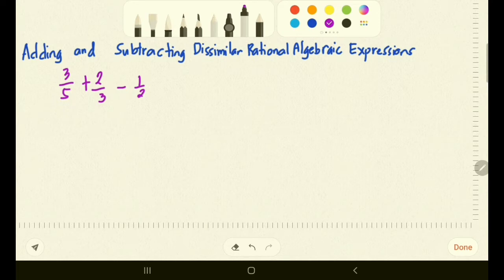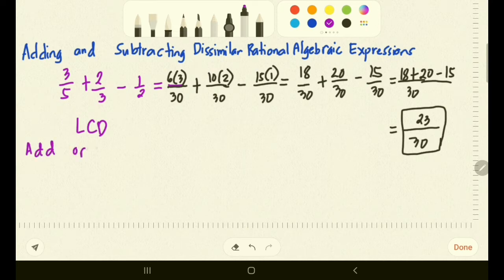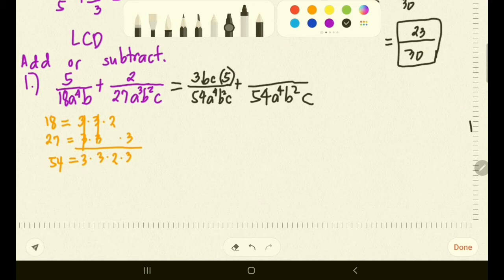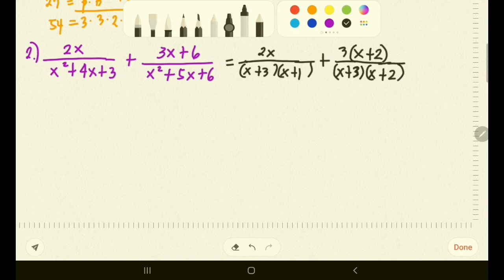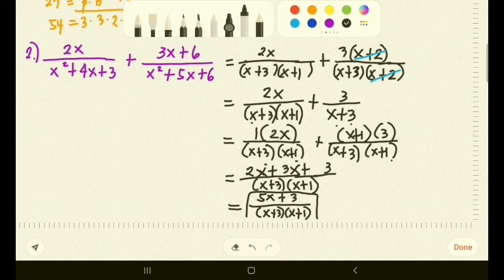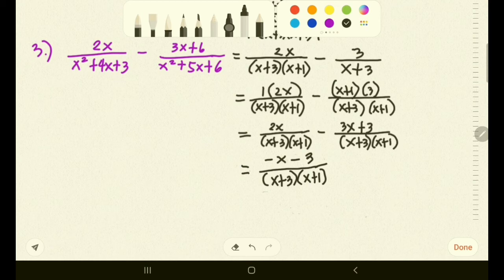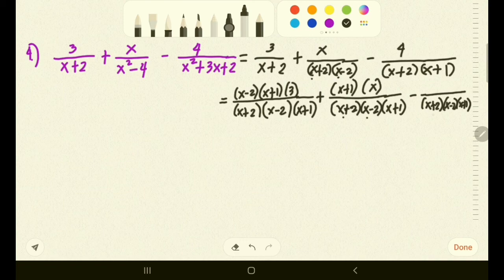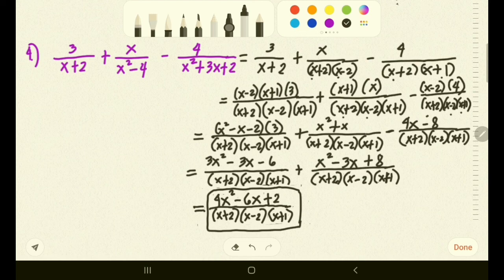Adding and Subtracting Dissimilar Rational Algebraic Expressions